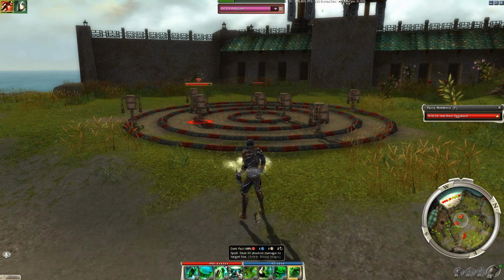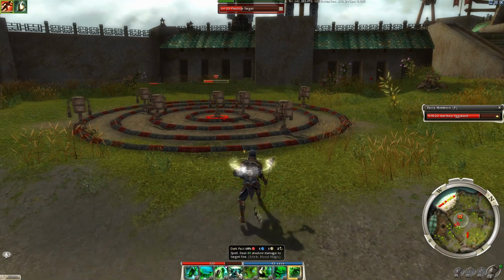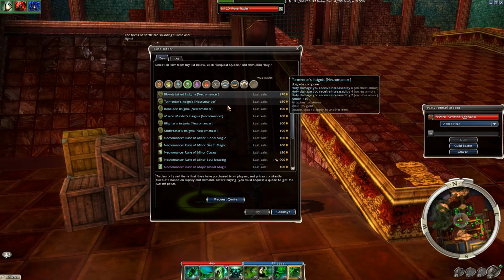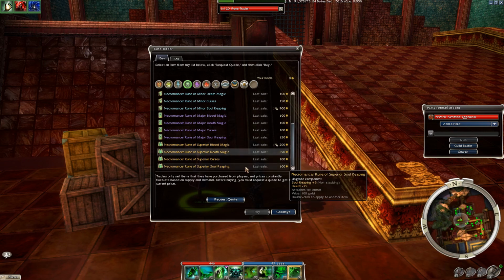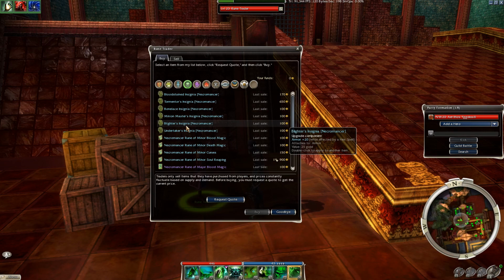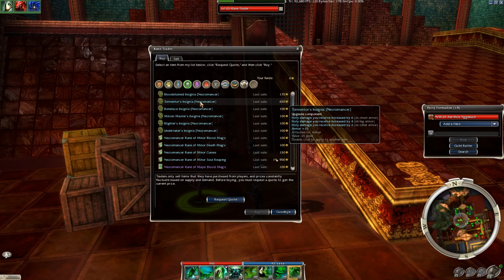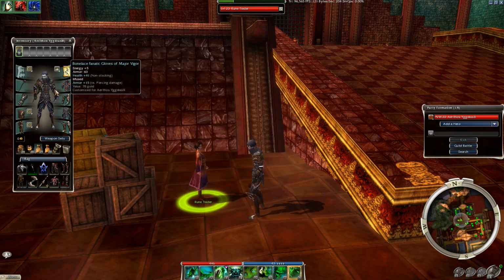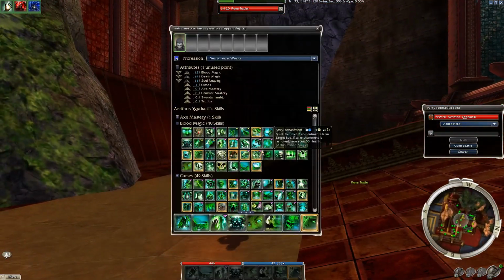Guild Wars 1—Skill Review Project: Necromancer—Introduction